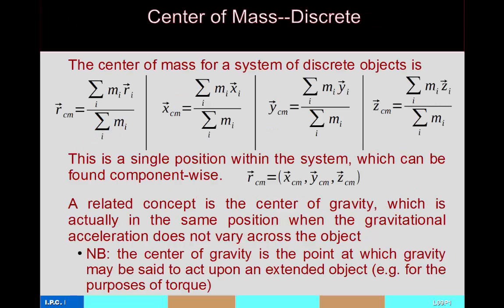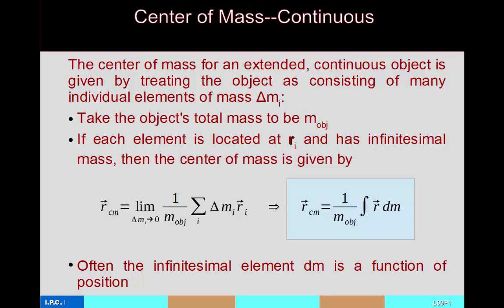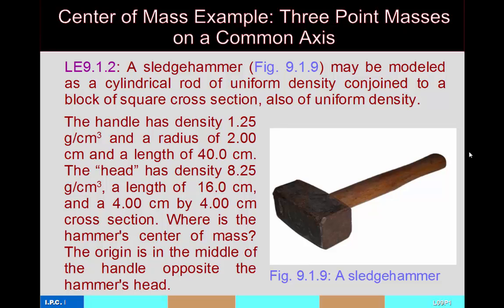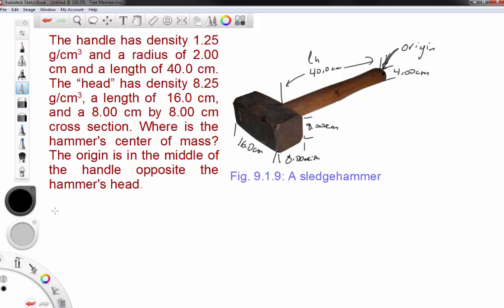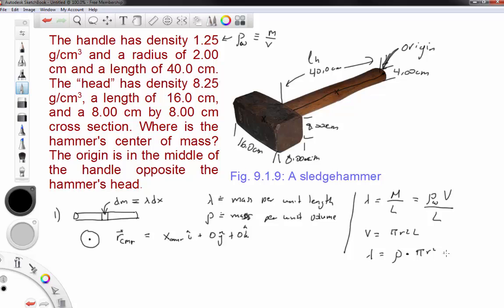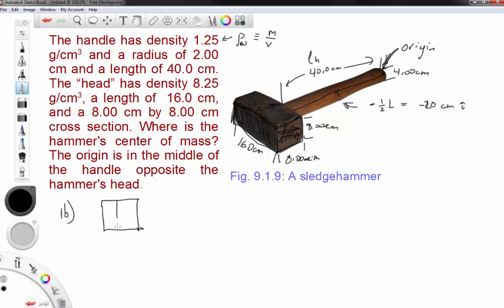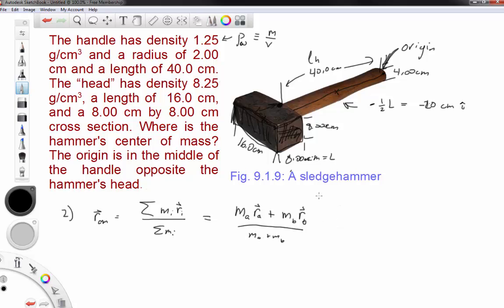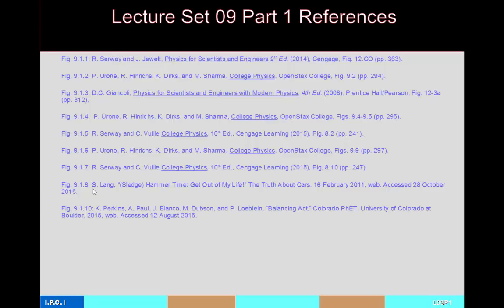Introductory Physics L09P1 Addendum--Center of Mass for an Extended Object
An example of how to find the center of mass for an extended object, for the introductory physics with calculus course. This is meant as an extra supplement to the lecture on statics and equilibirum.